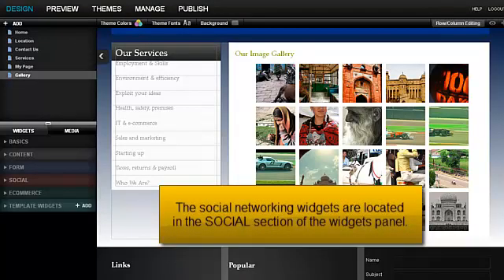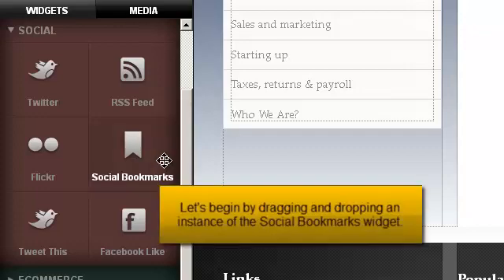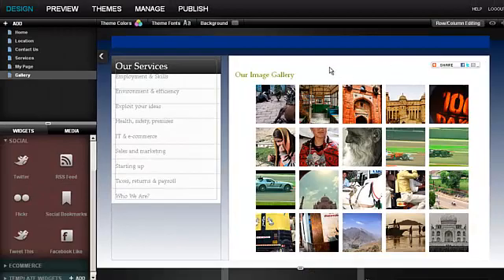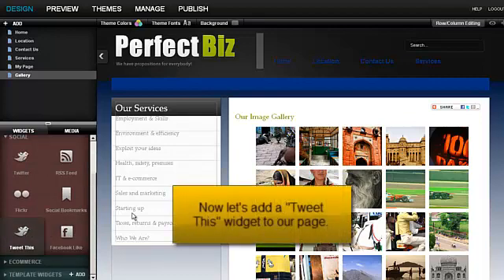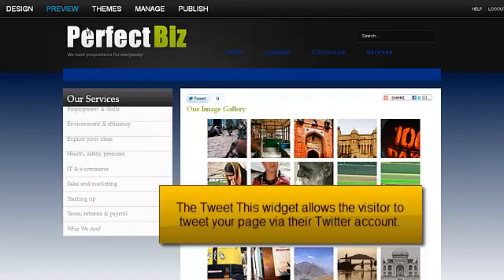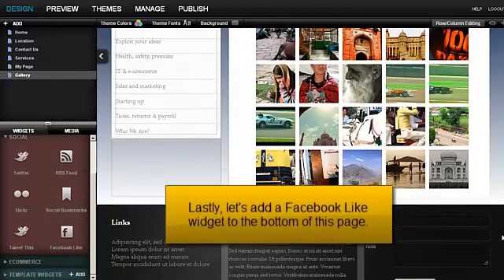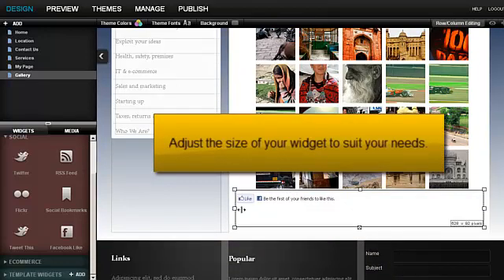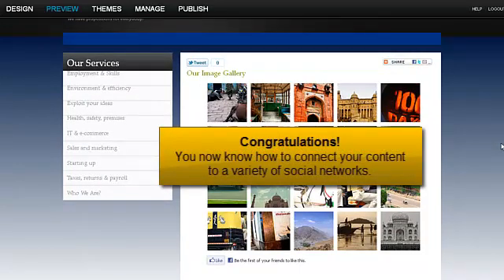Connecting your content to social networks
This video will demonstrate how to connect your website to all the most popular social networks including Facebook and Twitter.